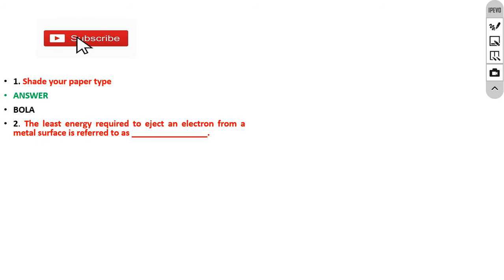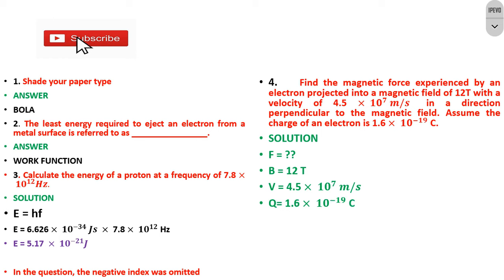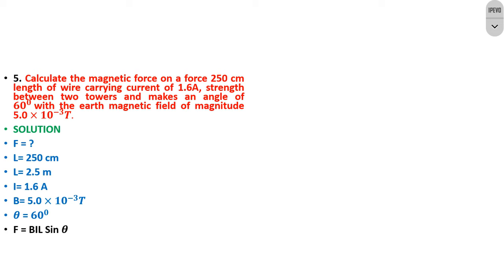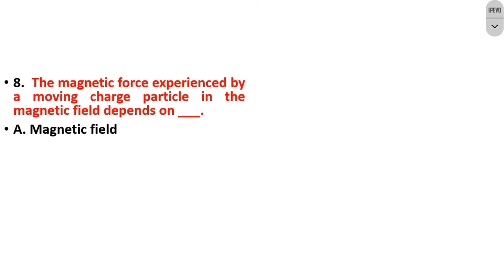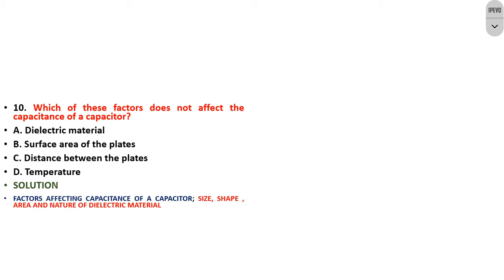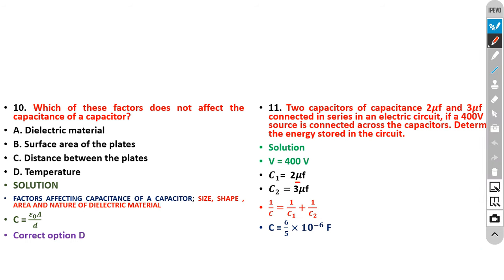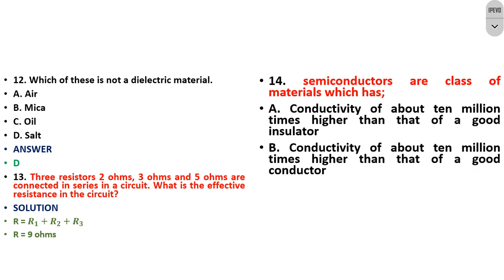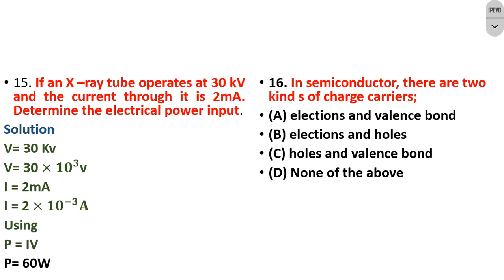PHY 102 QUESTIONS AND ANSWER